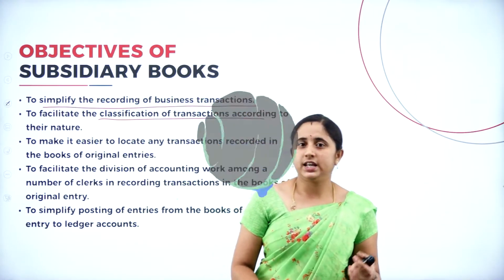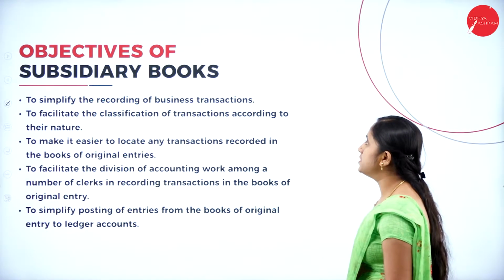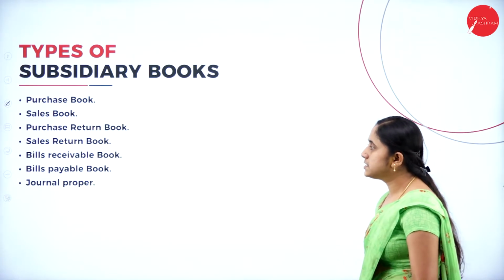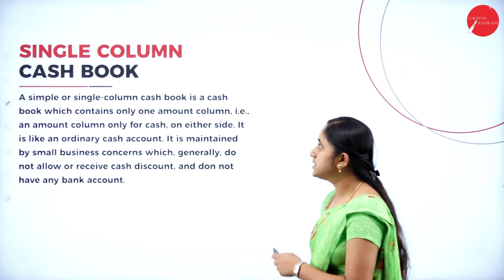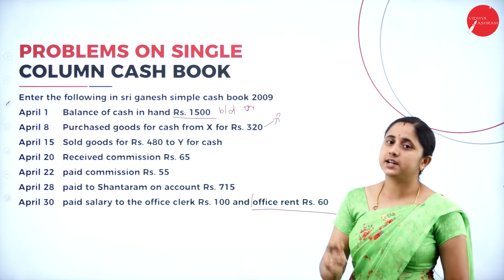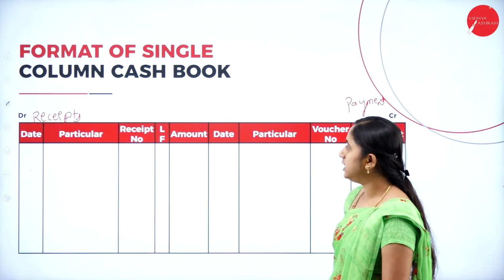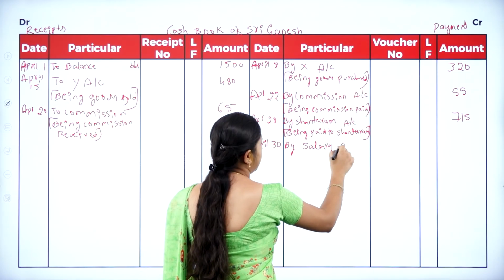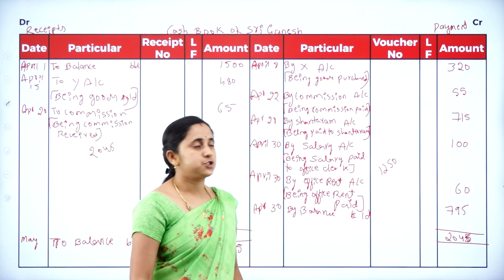DAY 10 | ACCOUNTANCY | I SEM B.CA | SUBSIDIARY BOOK | L7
Course : B.CA
Semester : I SEM
Subject :  ACCOUNTANCY
Chapter Name : SUBSIDIARY BOOK
Lecture : 7